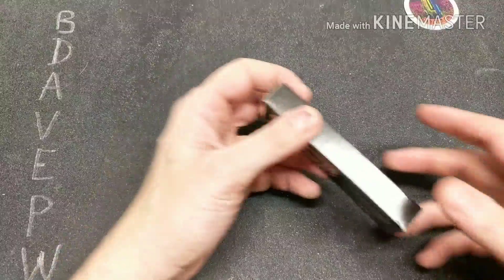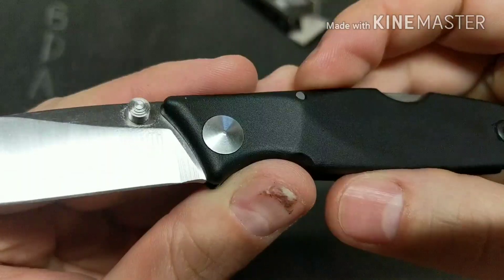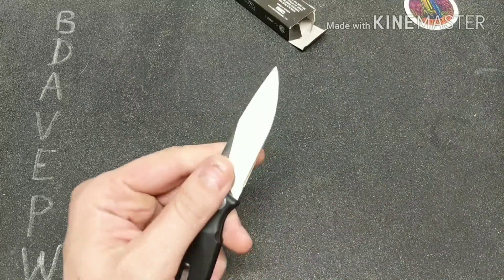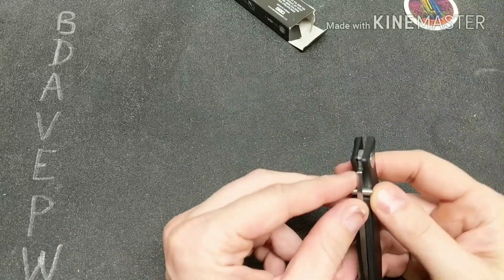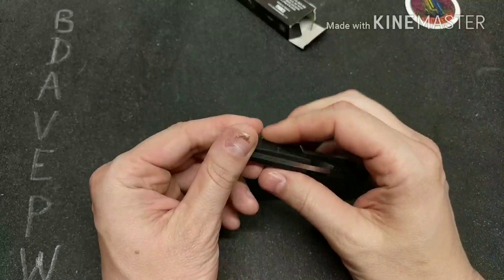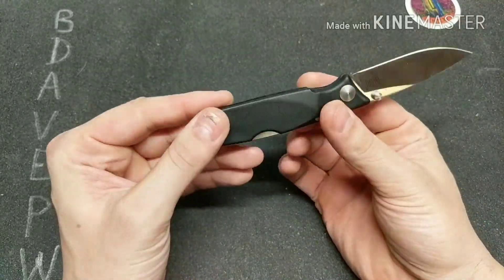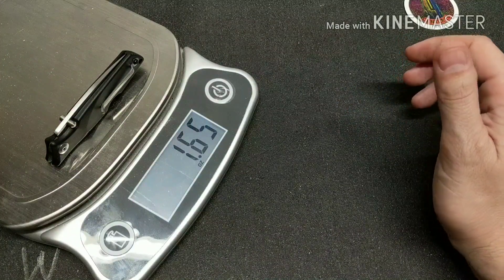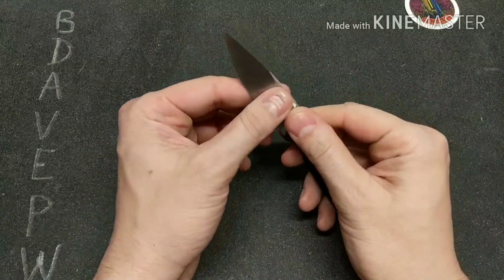Ontario Knife Company Wraith Review/GAW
GAW rules:

2. Comment
3. Share

When/if I hit 200 subscribers I will randomly choose a comment from this video as the winner.